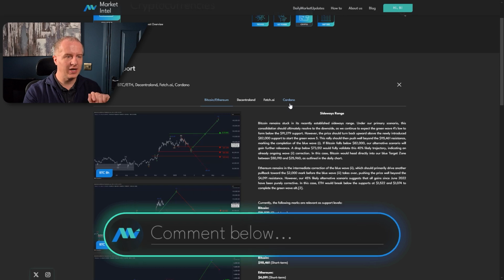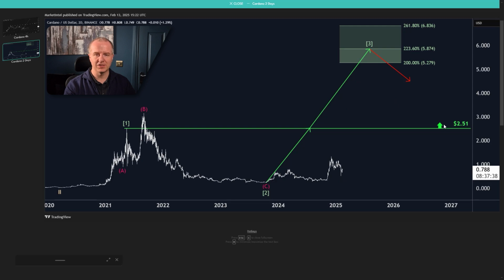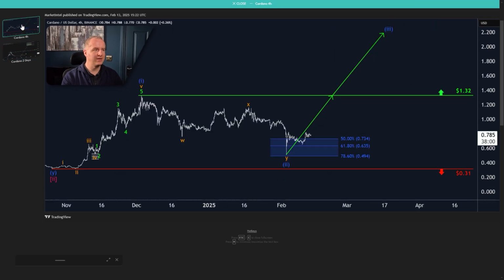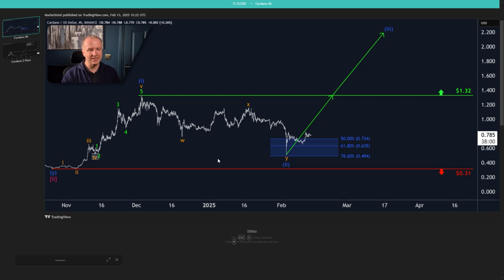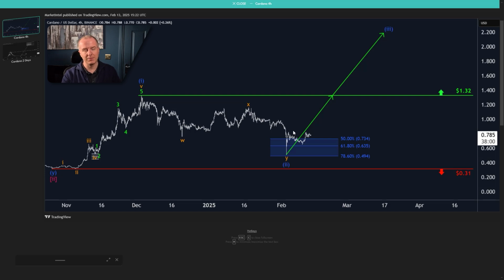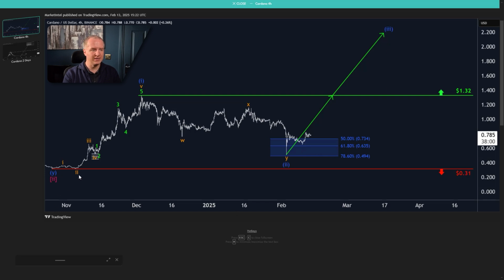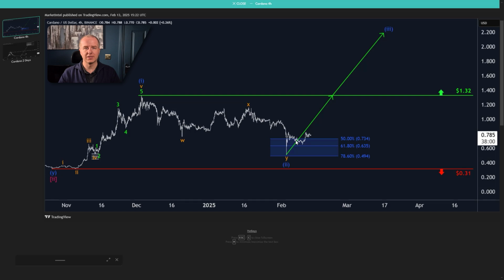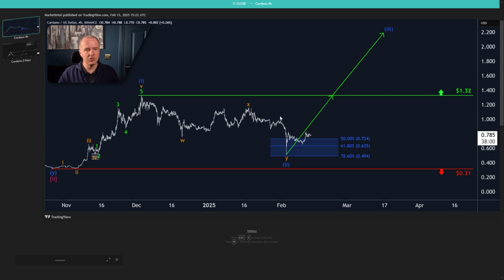Cardano (ADA): Is the $5.28+ Breakout Right Around the Corner?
In this video, Ben from Market Intel talks about Cardano (ADA): Is the $5.28+ Breakout Right Around the Corner?

Timestamps:
00:00 Intro
00:22 Greetings
00:50 2-Day Chart (ADA)
01:50 4-Hour Chart (ADA)
04:58 Outro